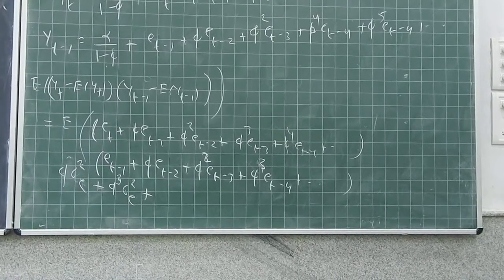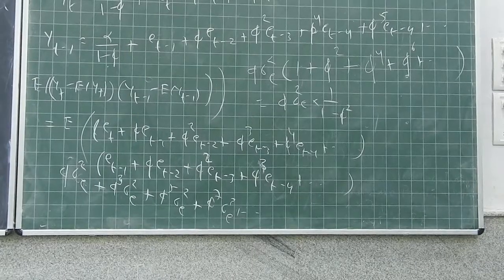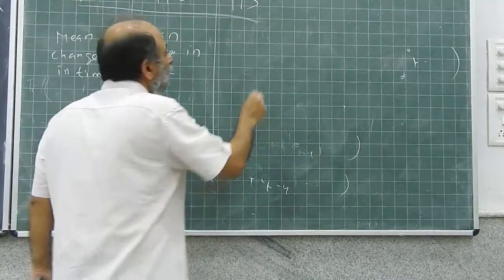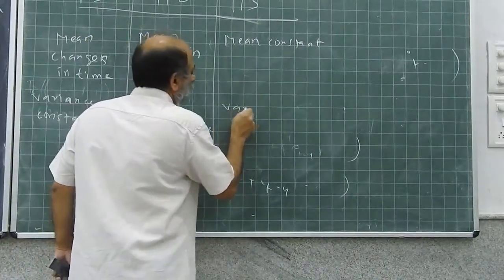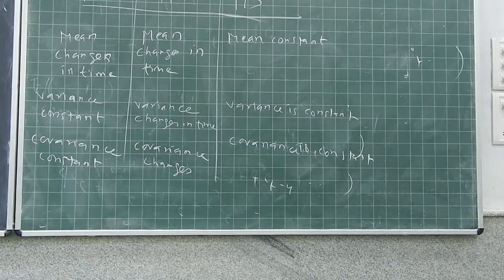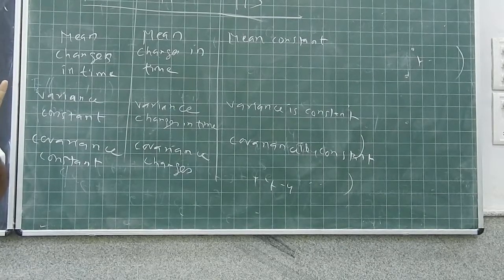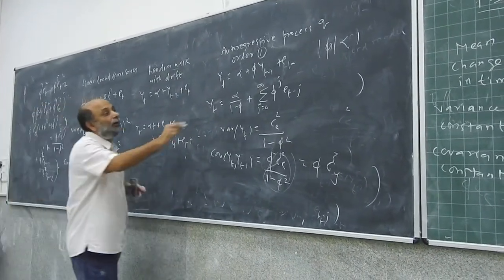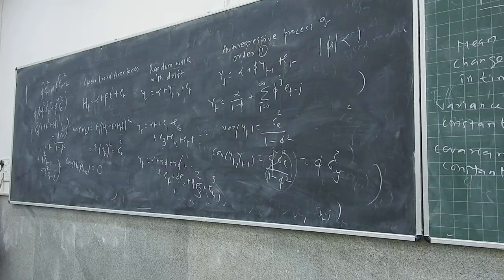2nd Dec Econometrics part 4 of 4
This lecture helps in understanding the idea of time series. It provides details explanation on 3 time series models and explains what stationarity of data is.